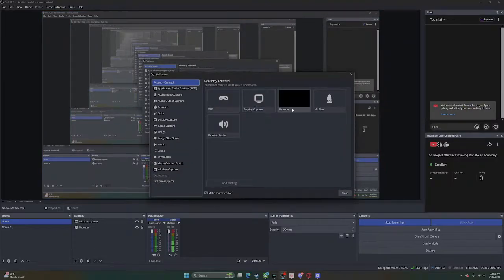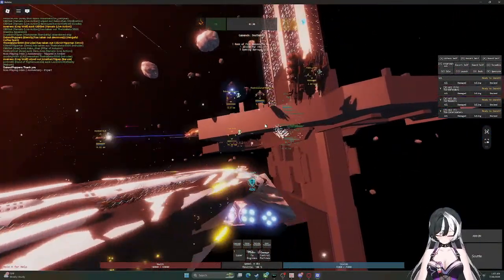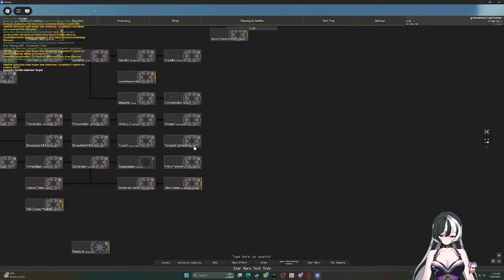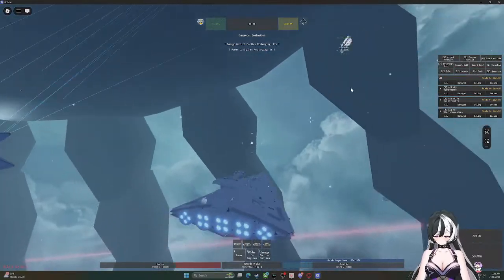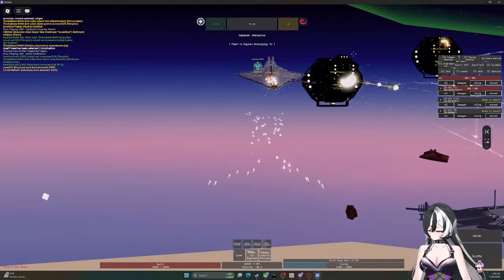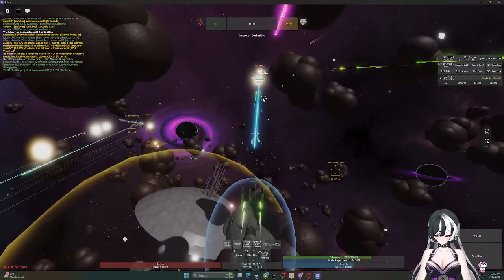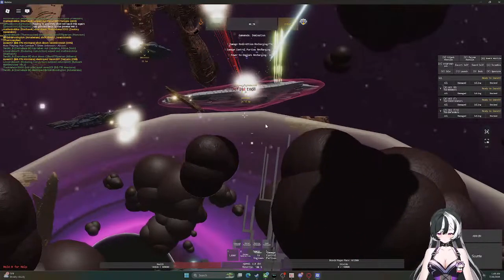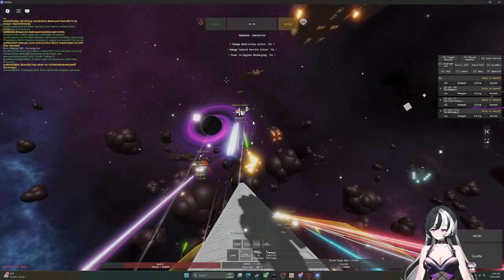Project Stardust Stream | Donate so I can buy a vintage MPP Flashgun